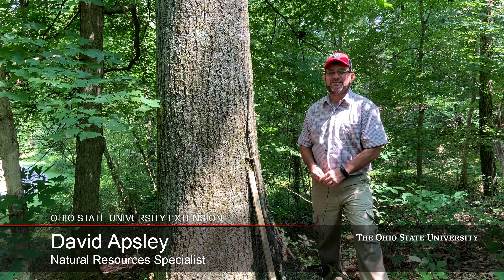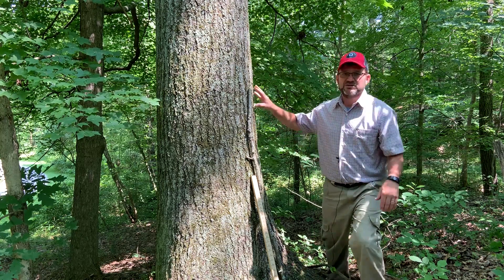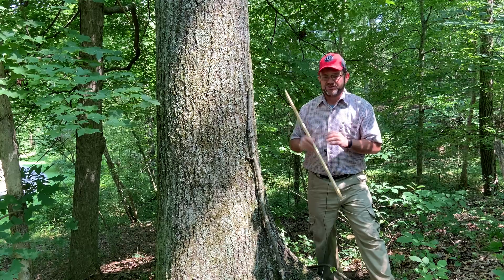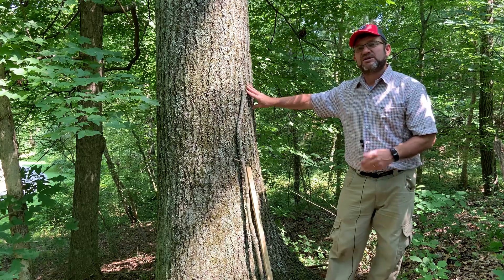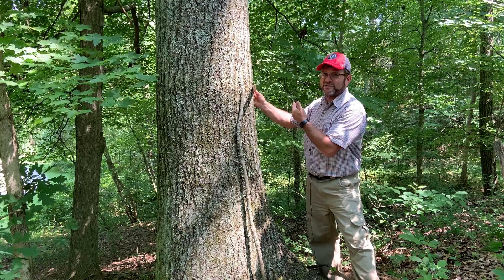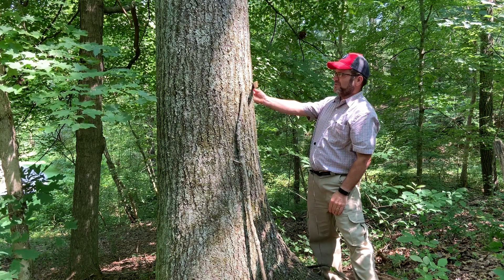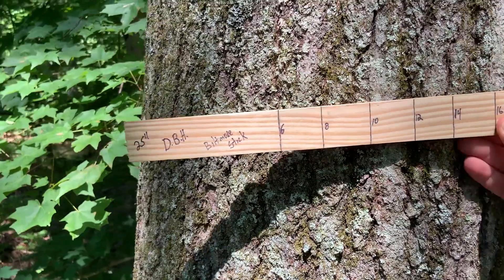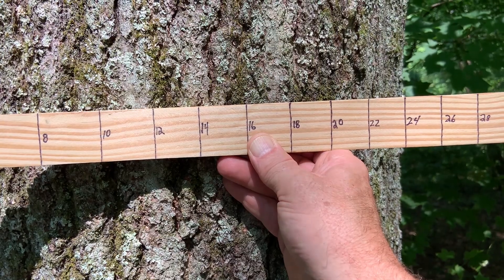Measuring tree diameter with a Biltmore Stick